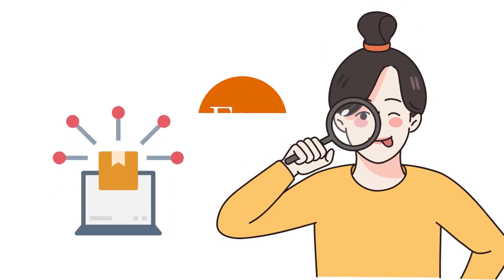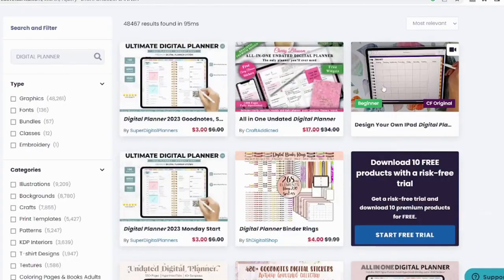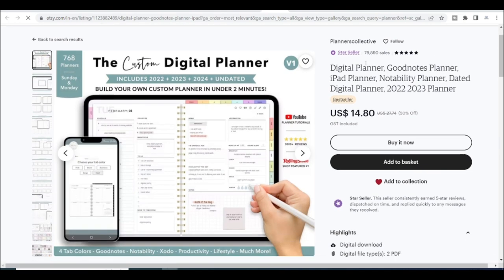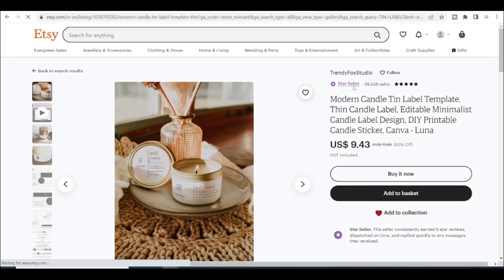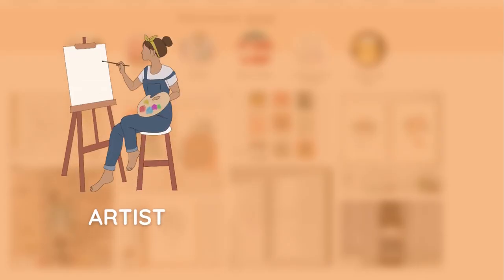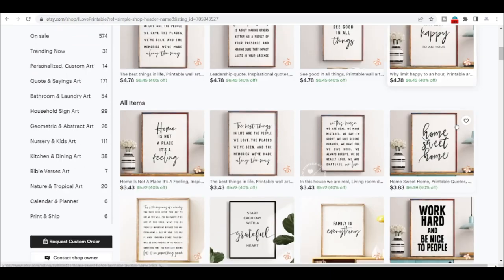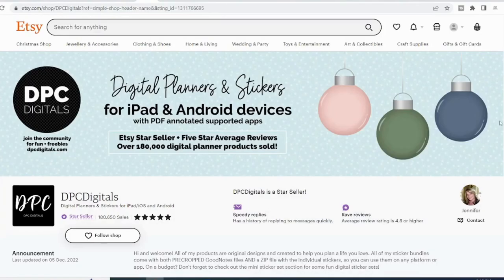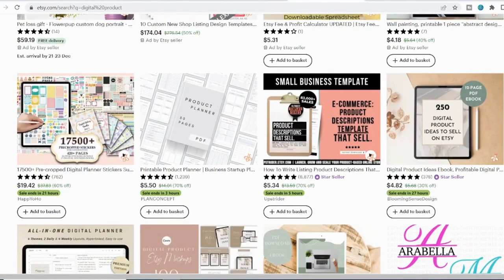5 Digital product That Make $50K/Month | Try These Digital Product To Sell On ETSY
5 Digital product That Make $50K/Month | Try These Digital Product To Sell On ETSY

In this video, I explain5 Digital product That Make $50K per month.Digital products are one-time hard work that provides lifetime passive income because you don't have to restock the item after it sells because digital downloads can be downloaded an unlimited number of times.
If you are unsure about which digital product to choose, I have provided a pro tip.